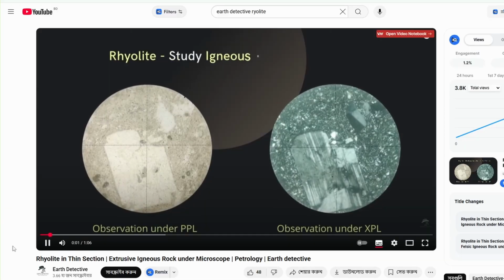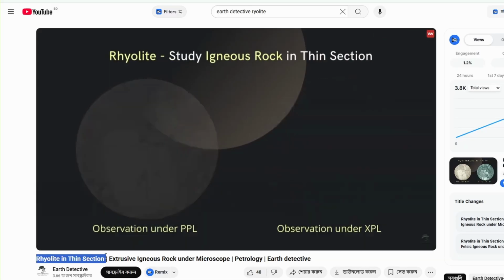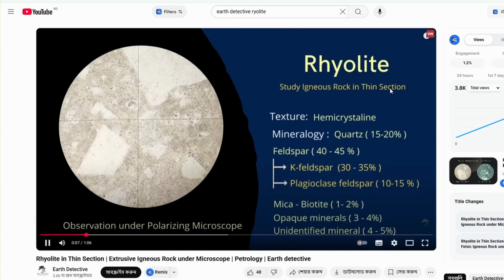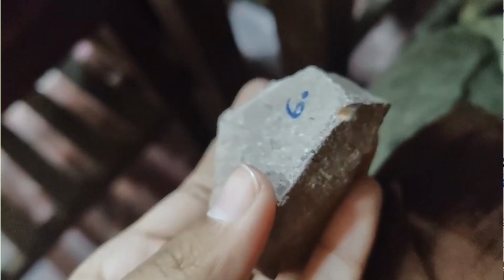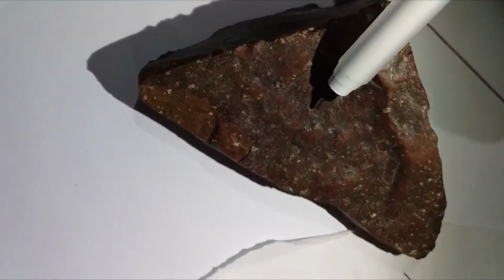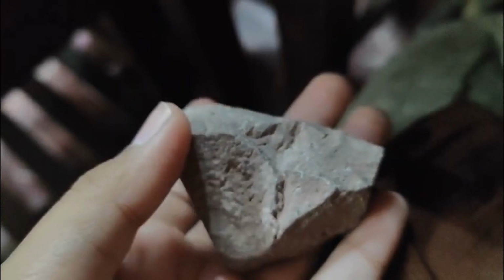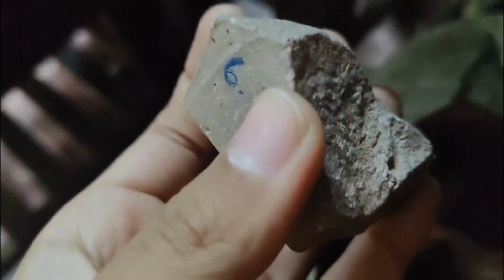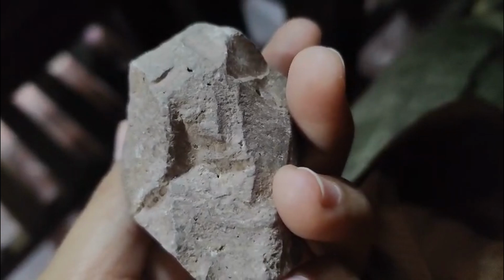Rhyolite Rock: How to Identify this Felsic Igneous Rock in Hand Specimen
Welcome to another geology hand specimen tutorial! In this video, we're taking a close look at Rhyolite, a common felsic volcanic igneous rock. We'll break down the key characteristics you need to know to identify Rhyolite quickly and accurately in the field.

What You'll Learn:
Mineral Composition: What minerals make up Rhyolite

Texture: Understanding Rhyolite's aphanitic texture

Color & Appearance: Distinguishing its typical light color from darker volcanic rocks like Andesite or Basalt.

Rhyolite is the extrusive equivalent of Granite, and a fundamental rock for any geology student or rock collector to master.